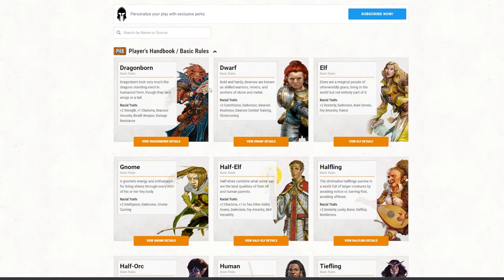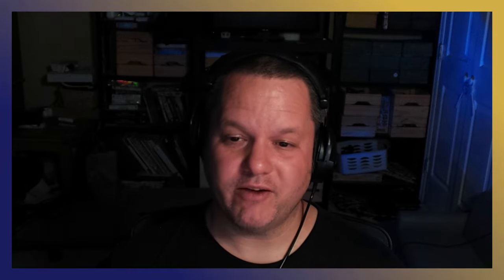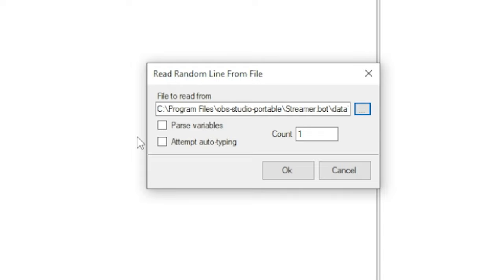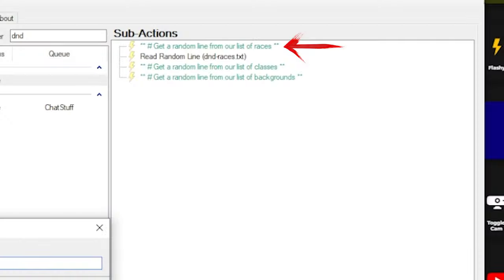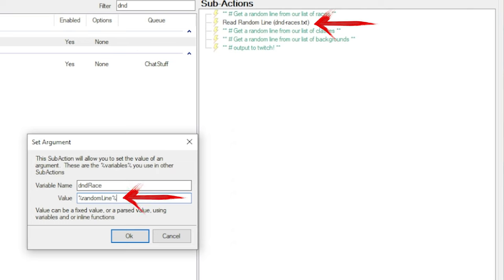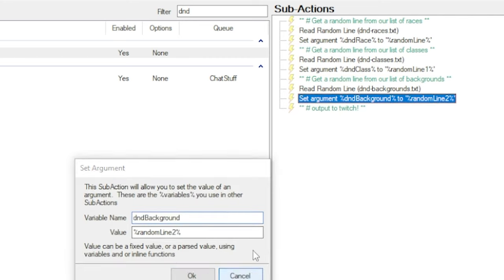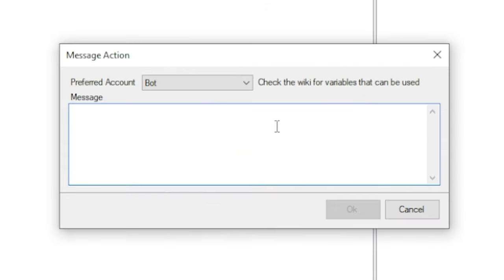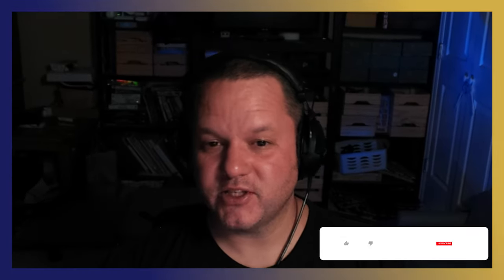Use Streamer.bot to Roll Random D&D Characters on Twitch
In this video, I'm building a random character generator for my Twitch Stream.

We'll go through how to use Streamer.bot to randomly choose a race, class, and background for a new Dungeons & Dragons Character.

We'll introduce the concepts of reading a random line from a text file, and also touch on the use of variables in streamer bot a bit.

Eventually I'd like to add more to this, like rolling actual stats, picking a name, etc.

Timestamps
00:00 Intro
00:39 Preparing the Text files
01:04 Randomly choosing a line from each file
01:37 A note about comments (use them!)
02:03 Saving random results into variables
03:25 Outputting the result to chat